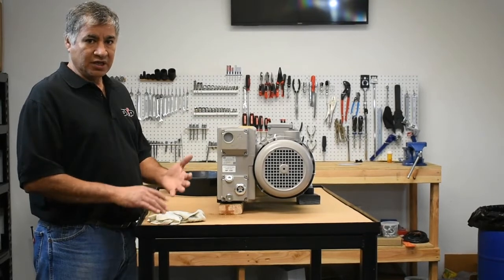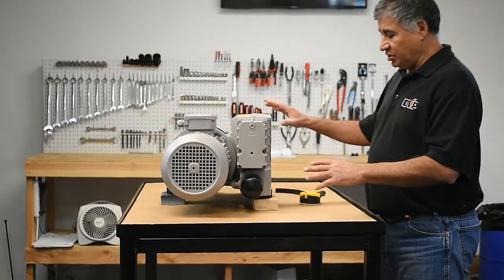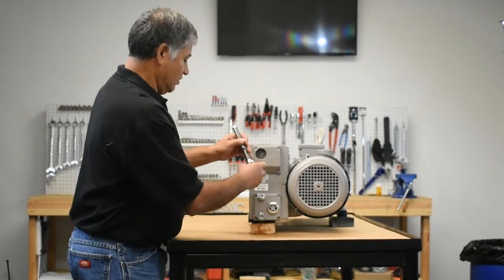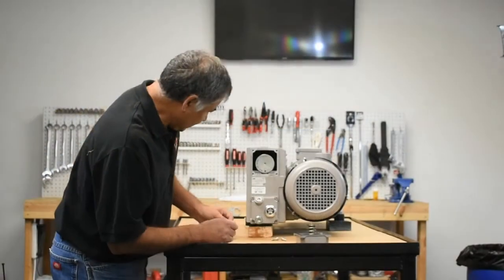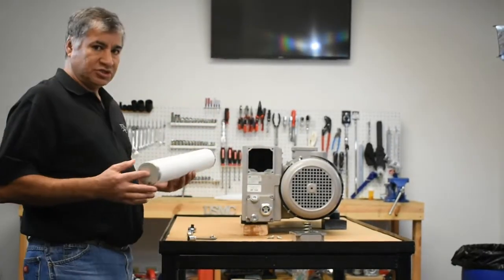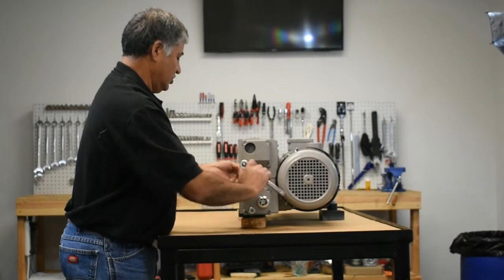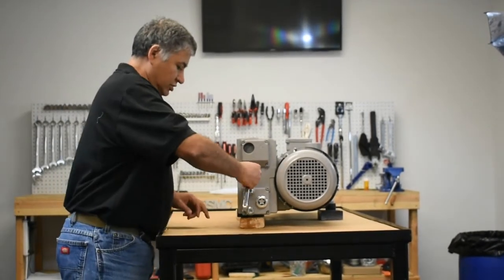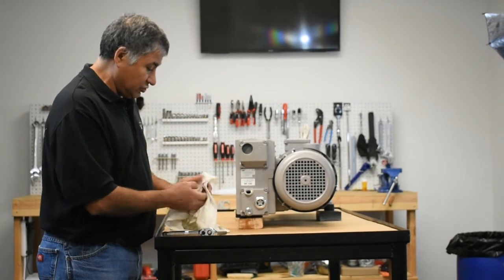Step by Step - How To Change Pump Oil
A common question for vacuum pump owners is, “How often should you change the oil on a vacuum pump?”  It is an excellent question and reminds us that the periodic maintenance keeps your equipment operating at an optimal performance and extends the life of your pump.

We recommend every 500 hours.  However, there are certain circumstances in which this timeframe may vary.  We encourage to the check the following issues:
   • If the oil is observed in the sight glass to be contaminated.
   • If the oil turns brown and foams or any discoloration is noticed.
   • If there is condensation present in the pump fluid.
   • If the pump has been unused or stored for a long period of time.

These are not the only circumstances that warrant changing the oil but a few to be aware of.  Ultimately, knowing your applications, pump environment and usage will assist you in determining your frequency.

Our Rotary vane vacuum pumps normally utilize BV68 or BV100 oil.

How to Change Vacuum Pump Oil? Watch the video!